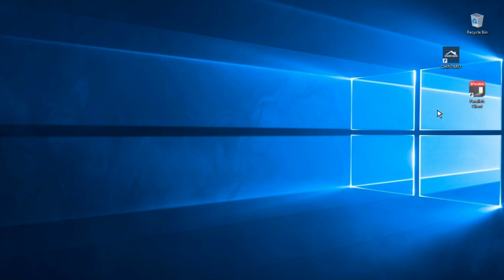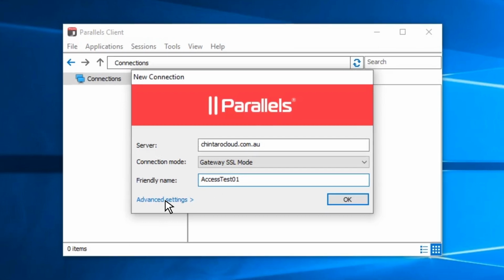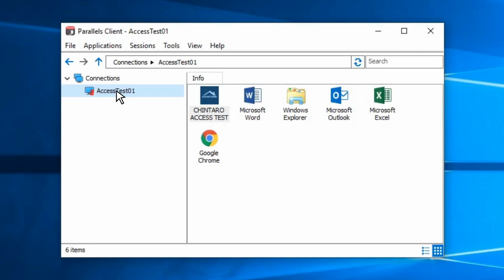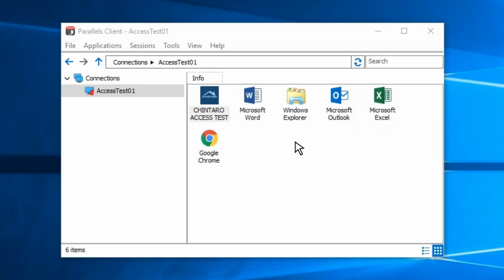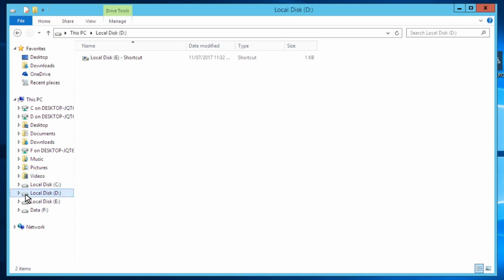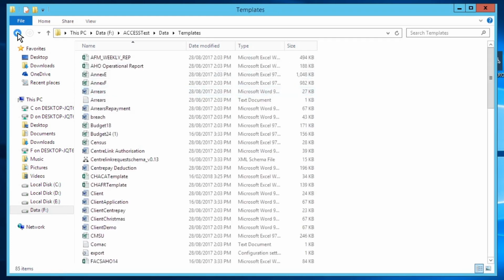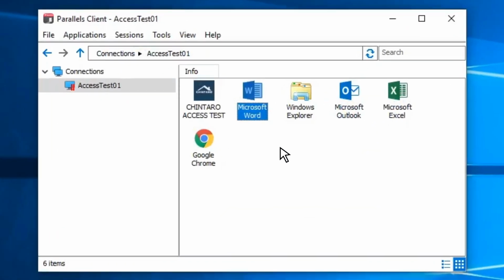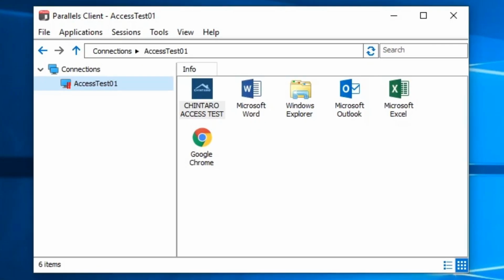Setting Up and Navigating Parallels for Chintaro Cloud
Learn how to configure the Parallels client for use with Chintaro Cloud, and how to navigate around the system once it has been set up.